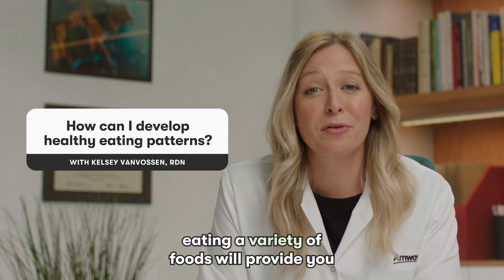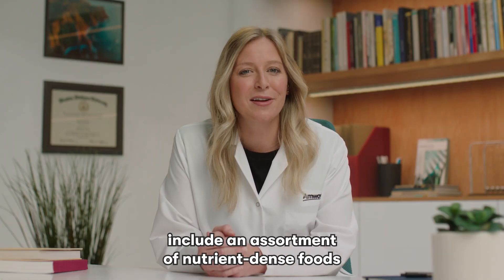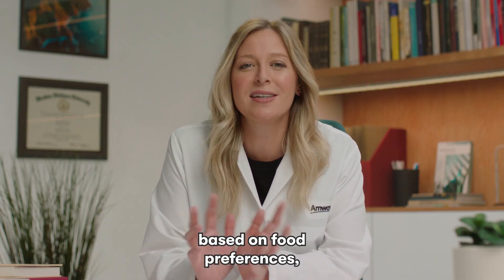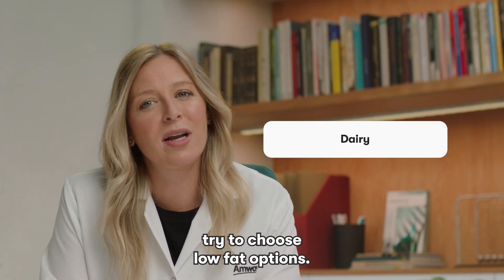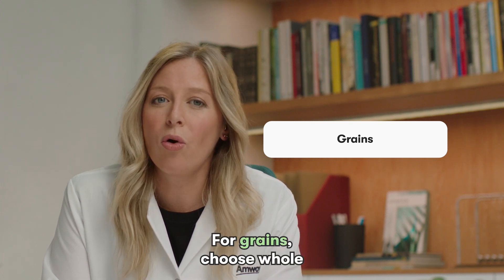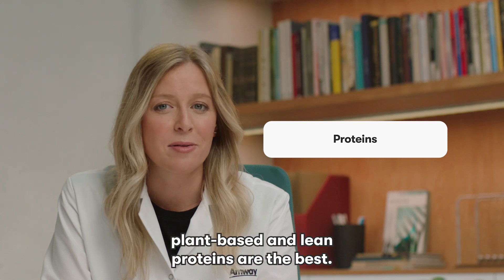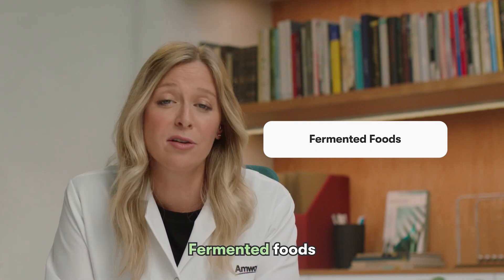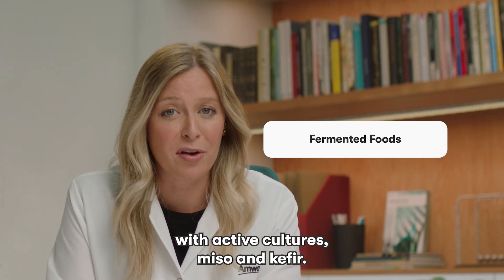Diet and Nutrition: What are Healthy Eating Patterns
Learn how to fuel your body for optimal health and wellness and discover strategies to make nutritious eating a part of your daily routine.